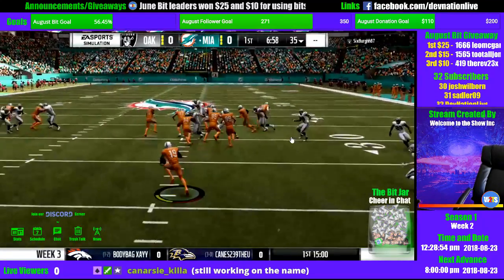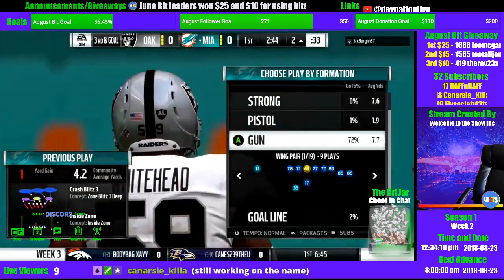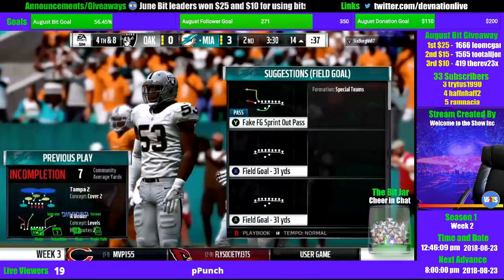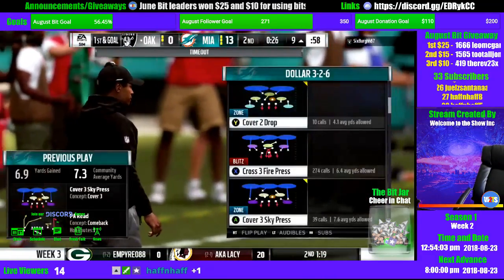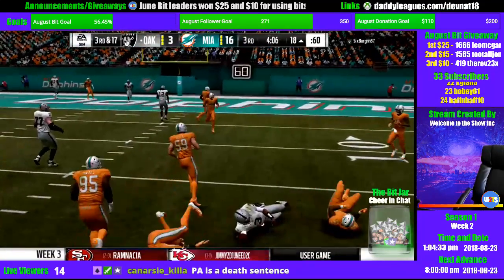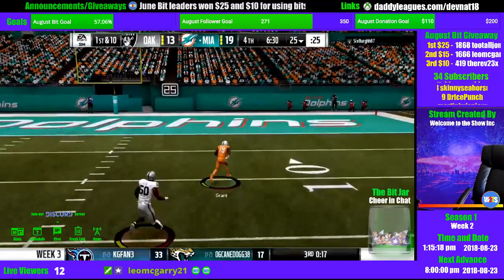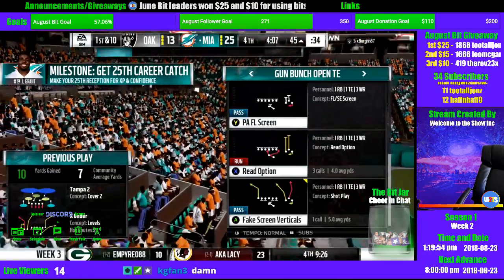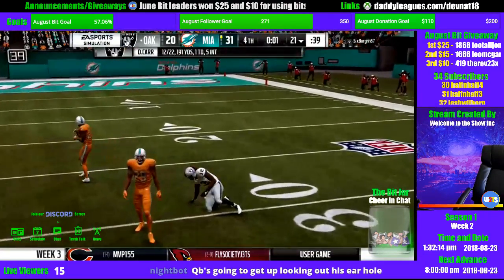OAK vs MIA - Week 3 Season 1 Madden 19